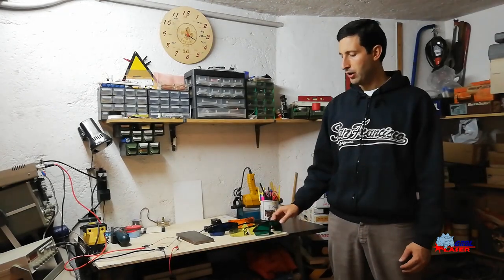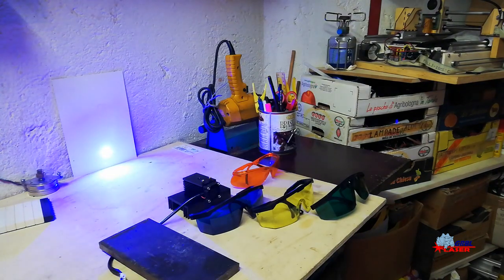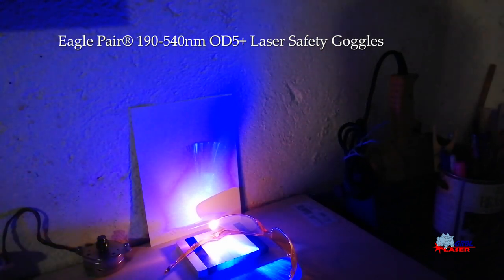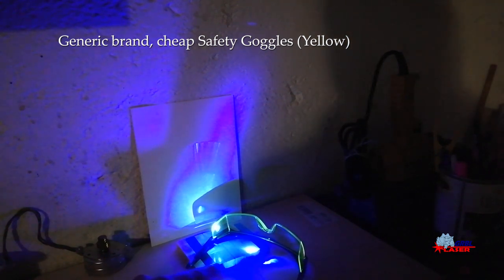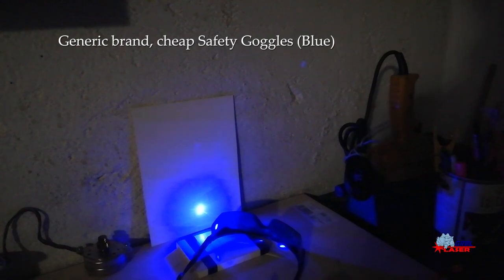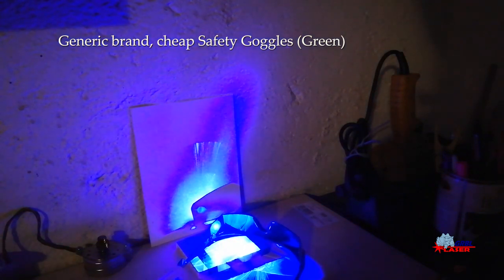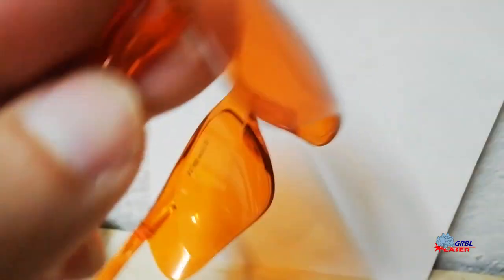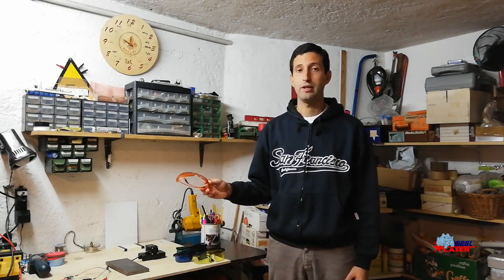Are your eyes safe? Laser goggles comparison (Eagle Pair vs cheap bundle goggles)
Top quality Eagle Pair goggles Vs cheap goggles in bundle with laser engraver.
Eagle Pair Hi-Quality goggles
Cheap generic goggles
Ortur Laser Module 7W/15W/20W

Sorry for camera focus jitter!!!